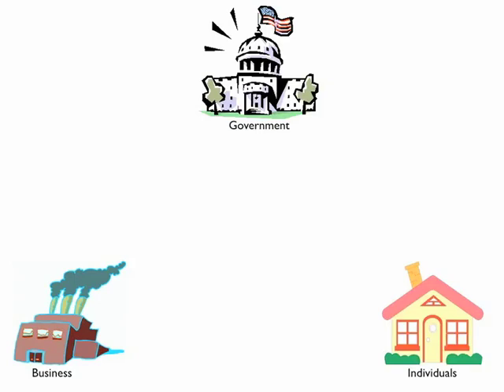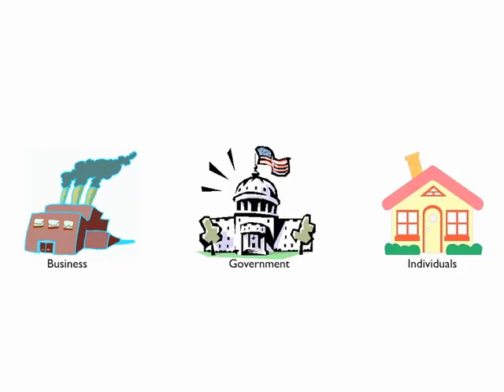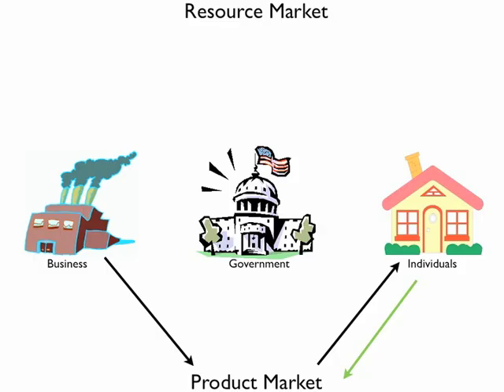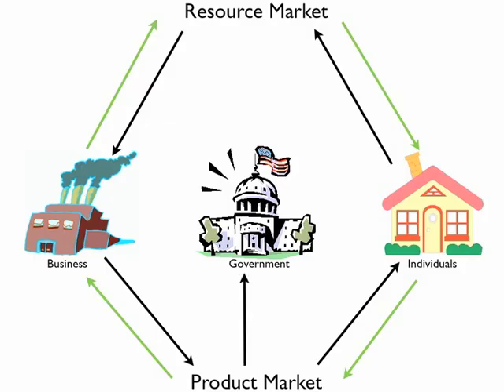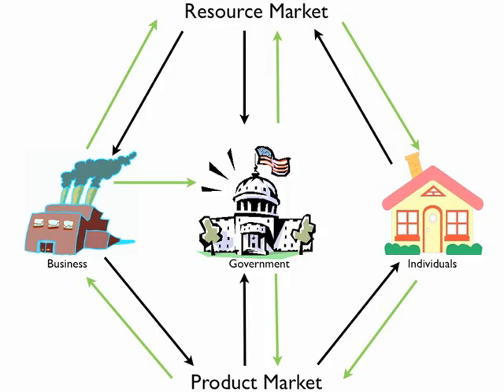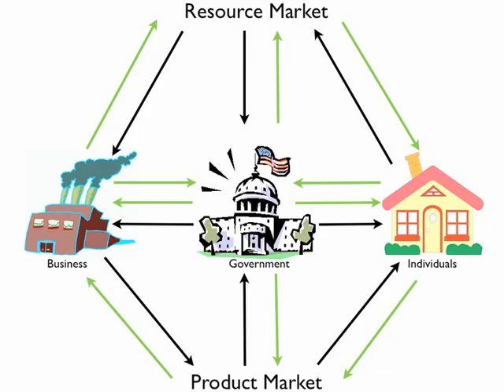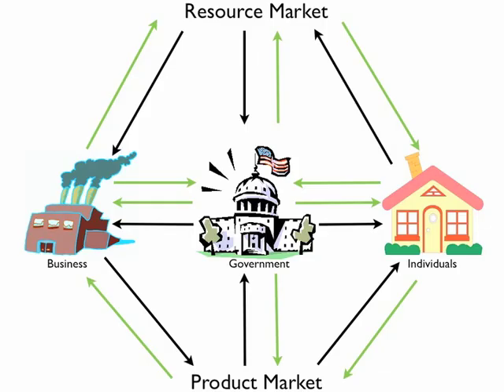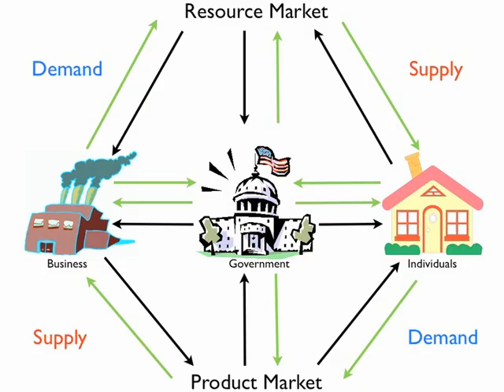Unraveling the Economic Maze: Mastering the Circular Flow Diagram for Financial Success 💼💰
"Unlock the Secrets of Economics with our in-depth analysis of the Circular Flow Diagram! 🔄 Dive into the heart of economic systems as we explore the flow of goods, services, and money in this fundamental model. From households to businesses, grasp key concepts and gain insights crucial for understanding modern economies. Join us now and elevate your economic literacy! 💼💰 CircularFlow EconomicsExplained MoneyMatters"